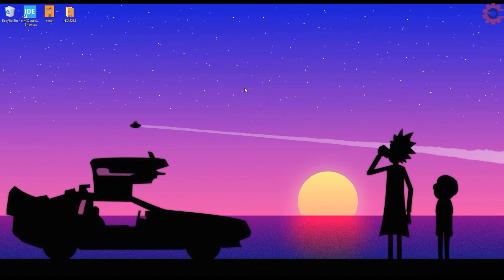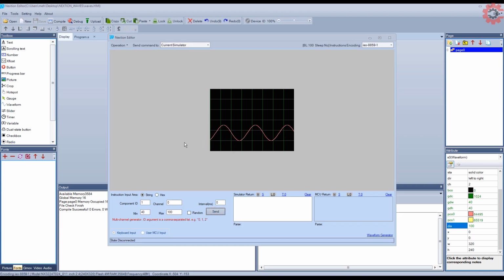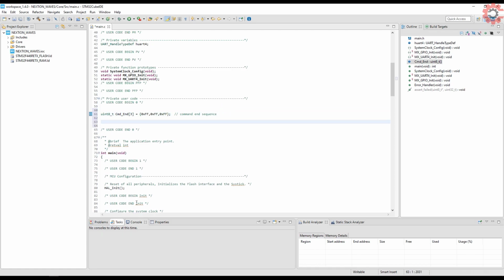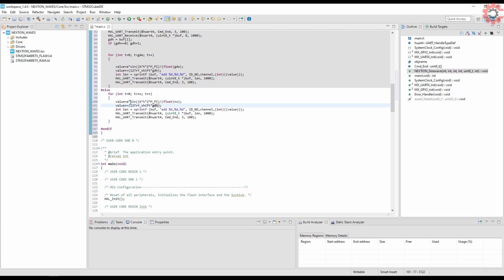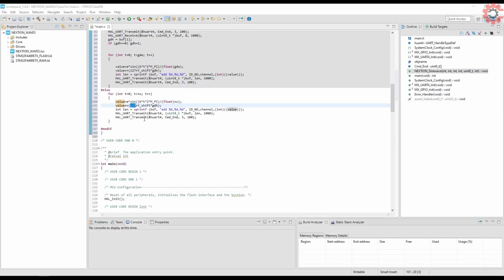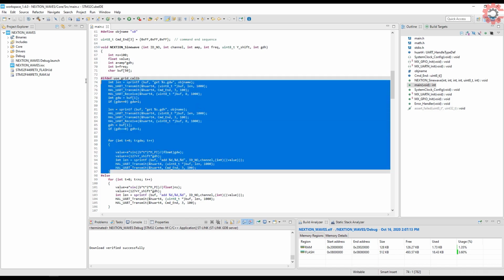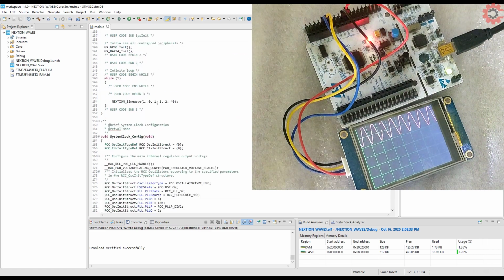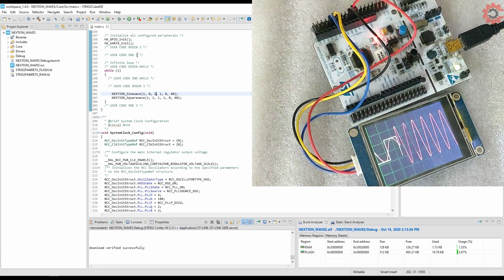How to Generate WAVEFORMS on NEXTION Display || STM32 || Sine Wave || Square Wave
In case you want to send both the waves at the same time, use the code